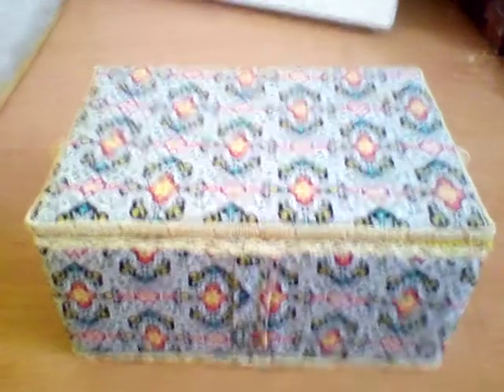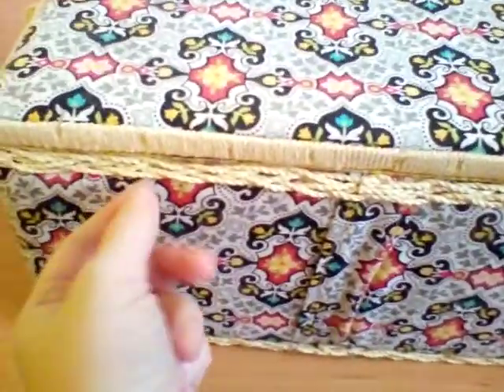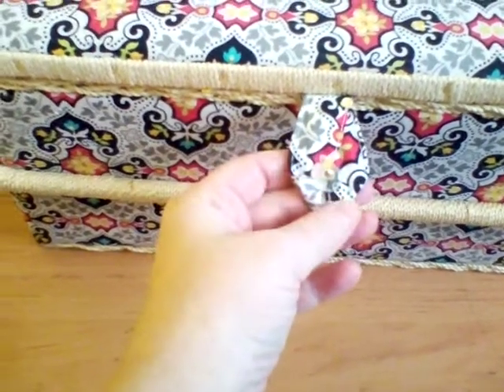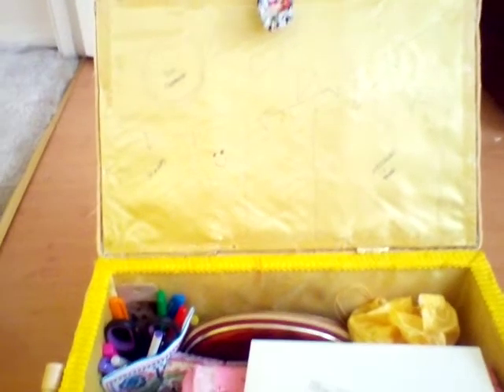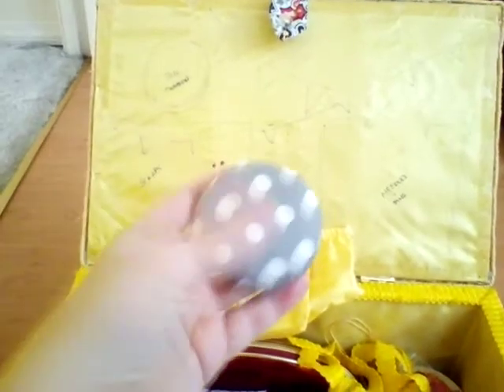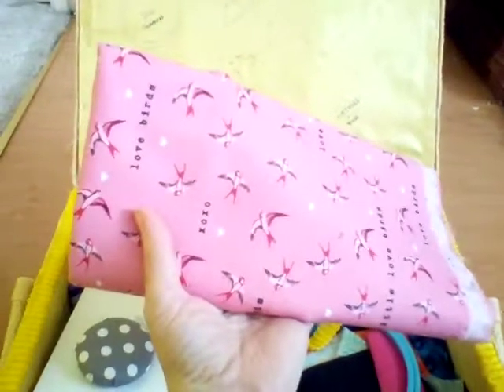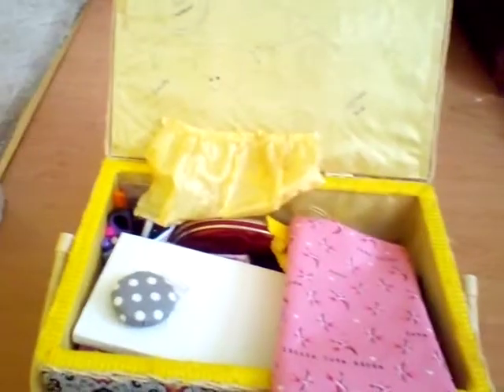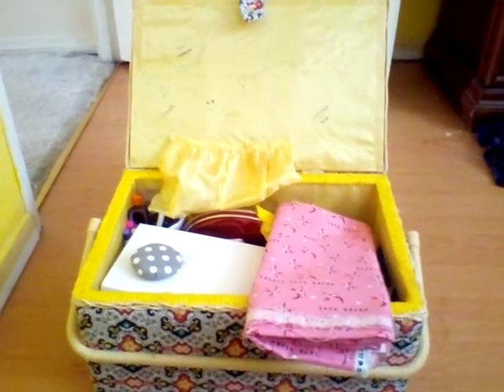Sewing Box Makeover Project (Part I)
In which I say a lot of "um's" while describing my plans to makeover a cheap sewing box (also known as a sewing basket in my family, though I'm not sure why - as it's clearly not a basket.  Anyone else have a different family linguistic option?)

I started pulling it apart before deciding to film a video (hindsight's a lovely thing), so I'll be ready next time to actually film some ripping and sewing.

What's your favourite, can't live without, would-have-to-take-to-a-desert-island-to-survive, sewing tool?

Jenn